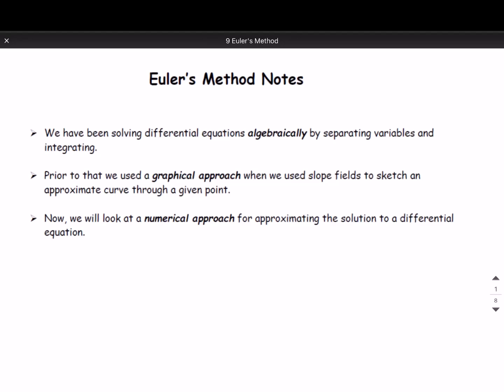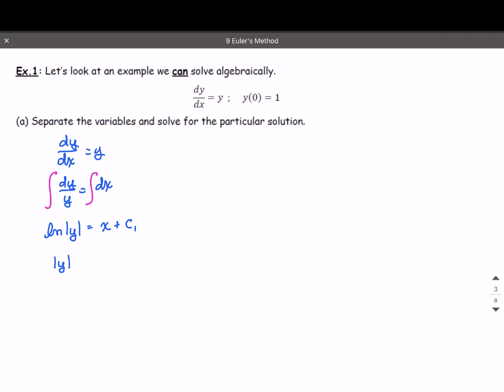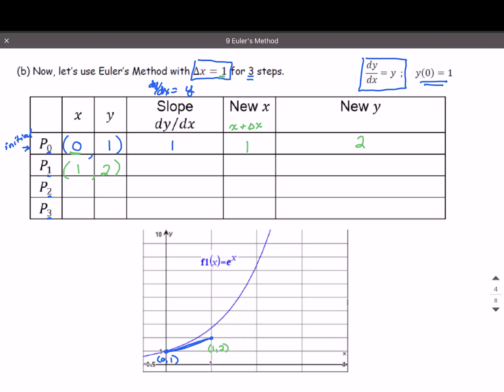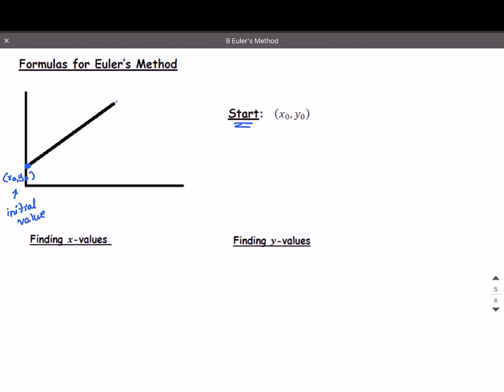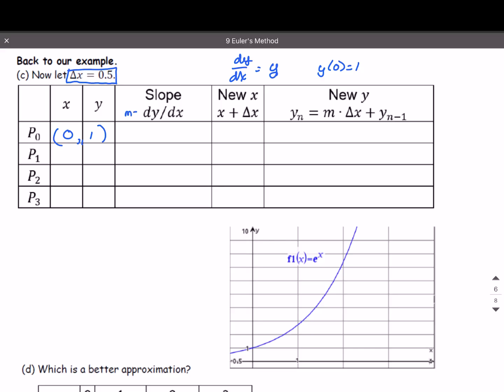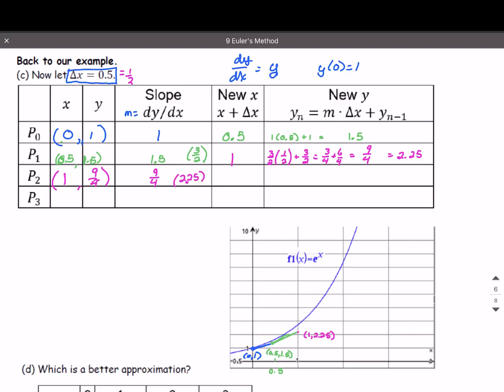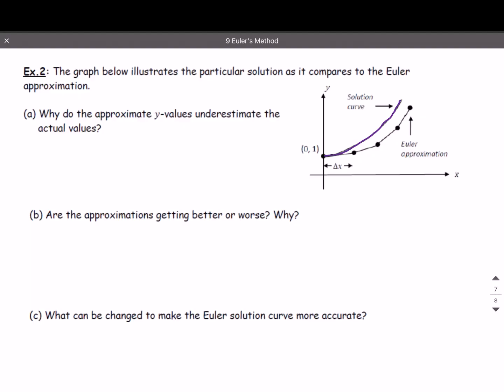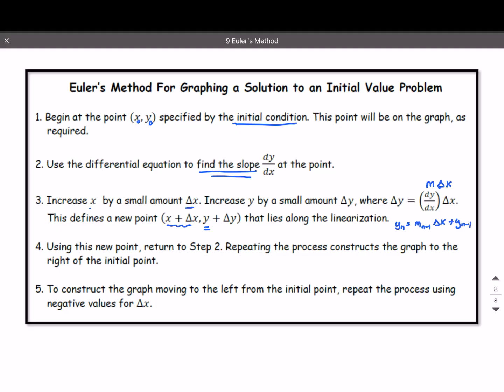9 Euler’s Method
This video was created for an AP Calculus BC class, but will be appropriate for other calculus students as well. (Note: This topic is NOT covered in AP Calculus AB.)
We will learn Euler's Method of approximation. This incolves using several tangent lines over a small interval in order to numerically approximate function values.